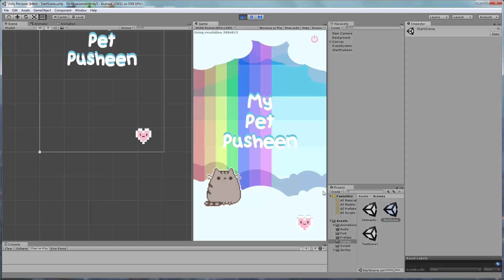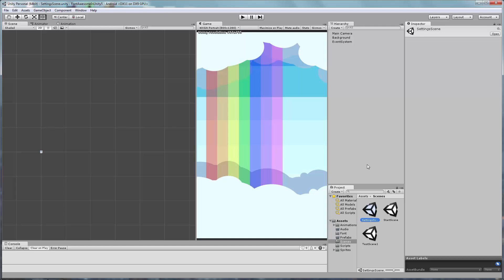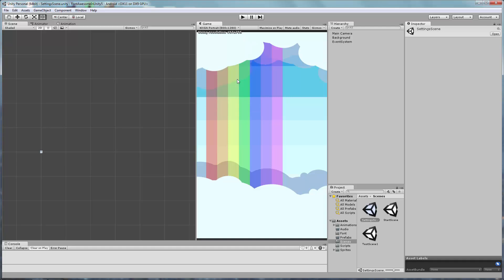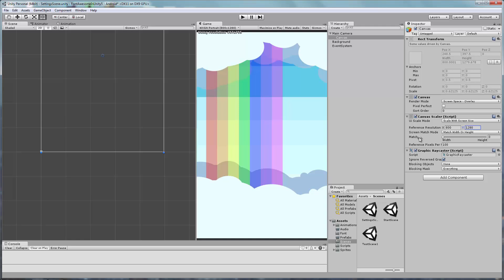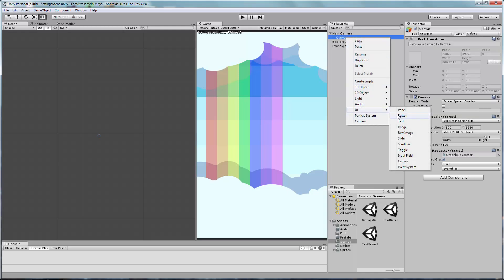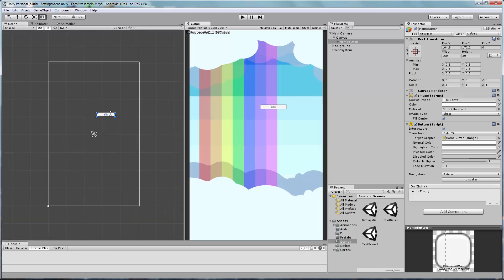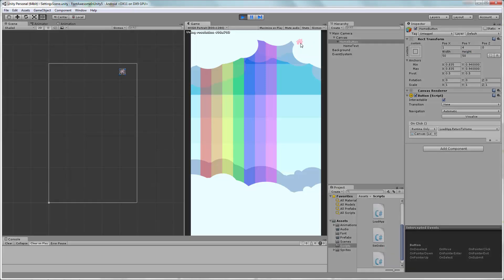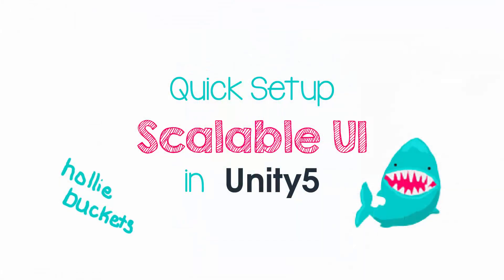Quick Setup Scalable UI in Unity 5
Quickly and Easily set up Scalable UI in Unity!